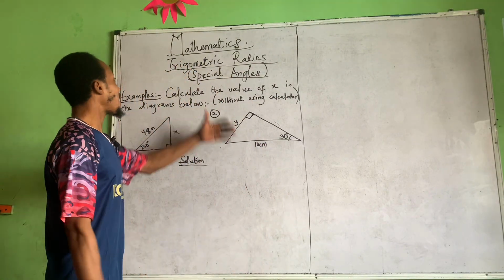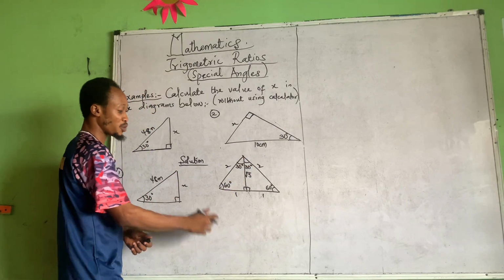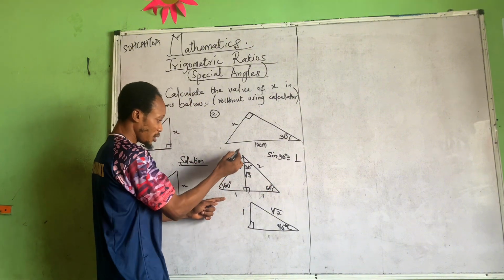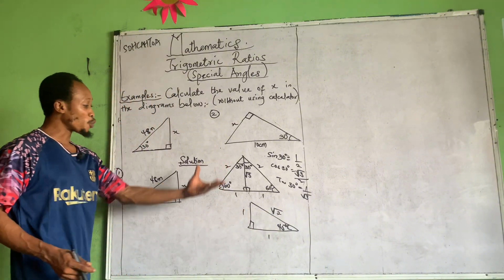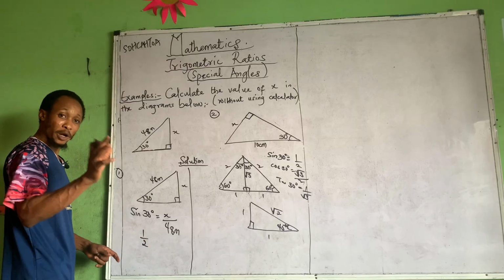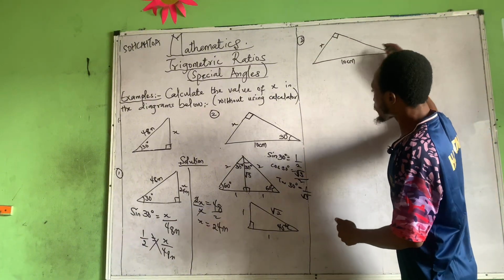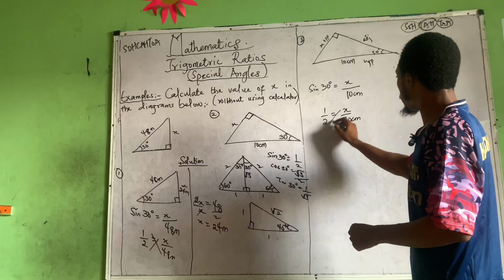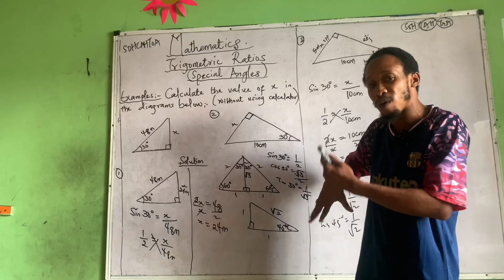Trigonometric Ratios with Special Angles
In this lesson, you will learn how to find trigonometric ratios of special angles in a simple and clear way.

The video covers:
 • Values of sin, cos, and tan for 30°, 45° and 60°
 • Easy methods to remember these values

This lesson is suitable for SS2 students and candidates preparing for WAEC and NECO examinations.

📘 Topic: Trigonometric Ratios (Special Angles)
🎓 Class Level: SS2
📝 Exam Focus: WAEC | NECO